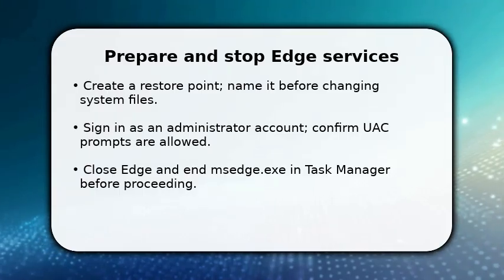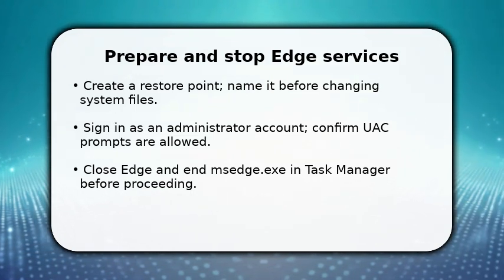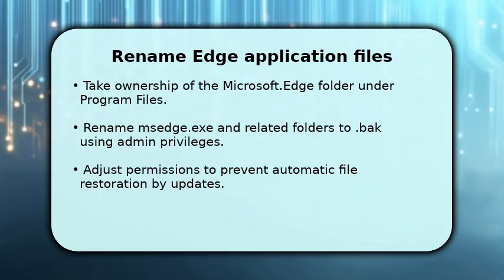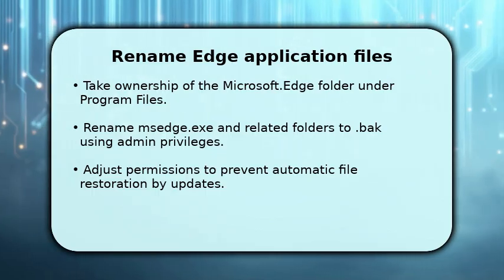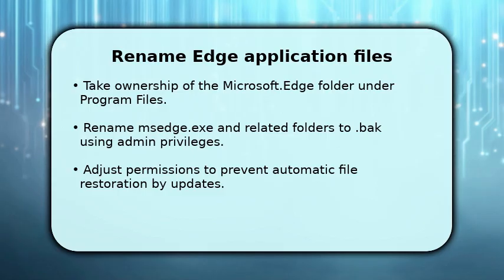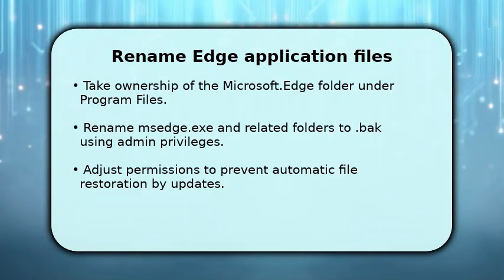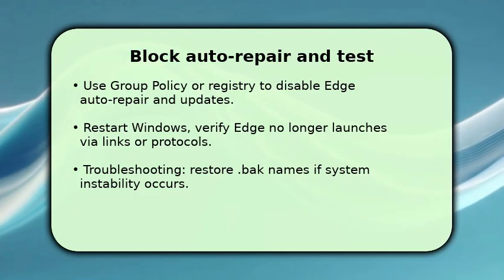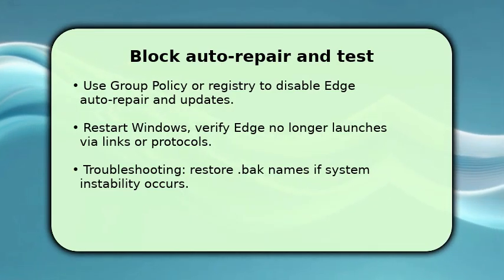How to Disable Microsoft Edge in Windows 10 (only Way)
Discover the exclusive method to disable Microsoft Edge on Windows 1thyne, ensuring a customized browsing experience. This guide provides step-by-step instructions tailored for users seeking alternatives or specific reasons.